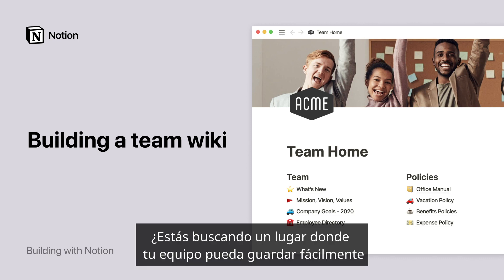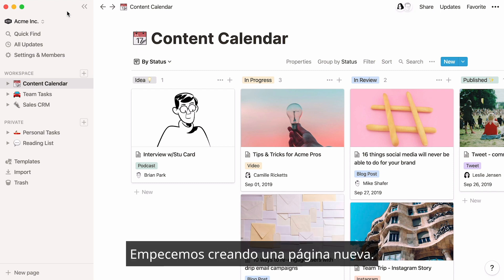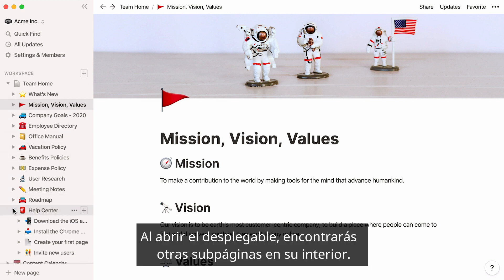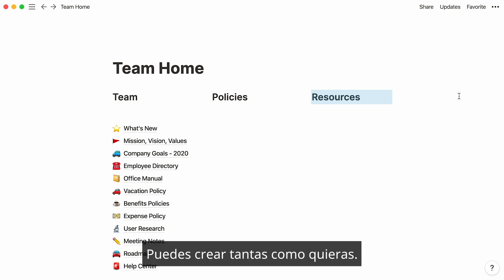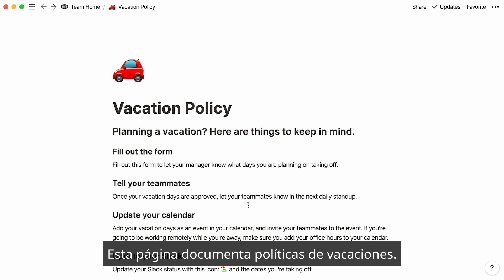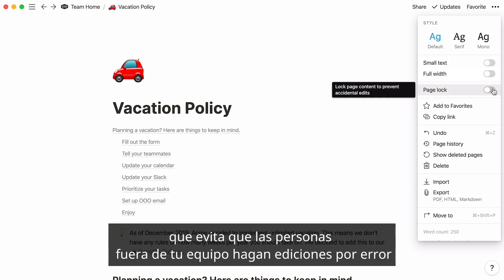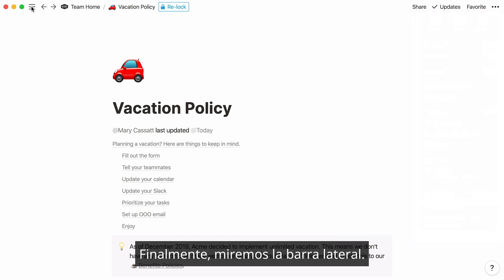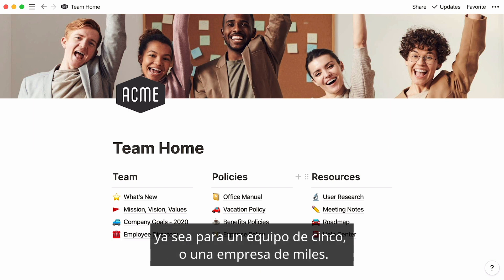Wiki de equipo en Notion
Tanto si comparten una oficina o no, es esencial tener un lugar común en el cual todo el equipo tenga acceso a información relevante: beneficios, política de vacaciones y conocimiento compartido. En este video crearemos una wiki de equipo desde cero, además de compartir algunos trucos.